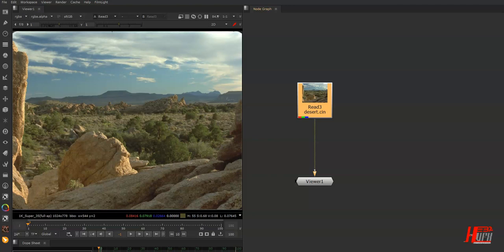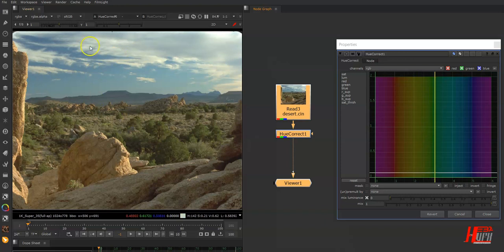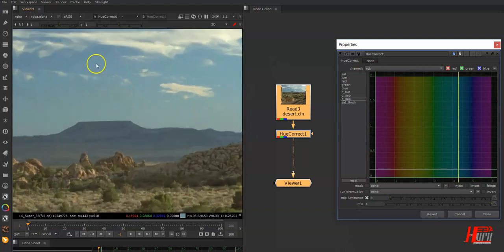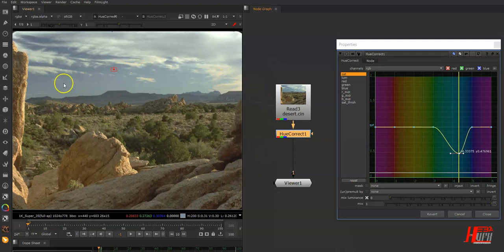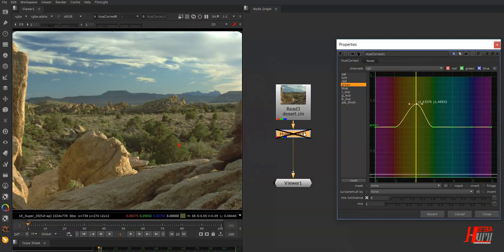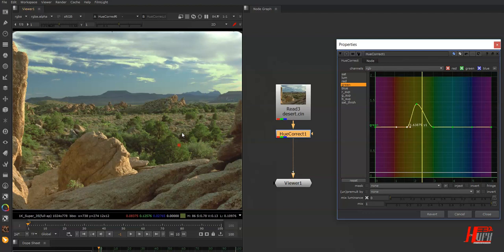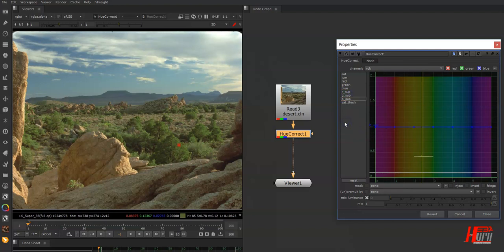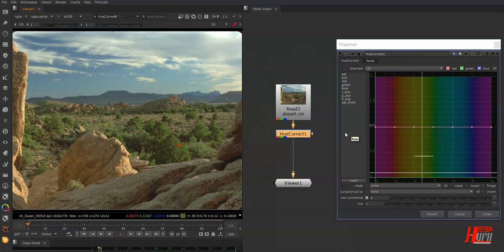Nuke tips: HueCorrect to Correct your image Eng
Lets know new Nuke tip which is about using HueCorrect  node to Correct your images and photos inside Nuke very easy.